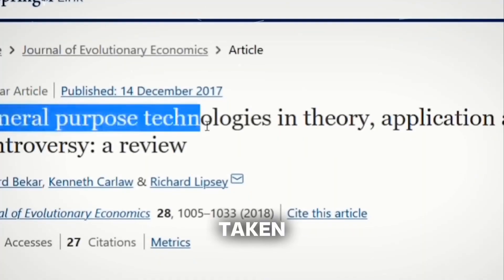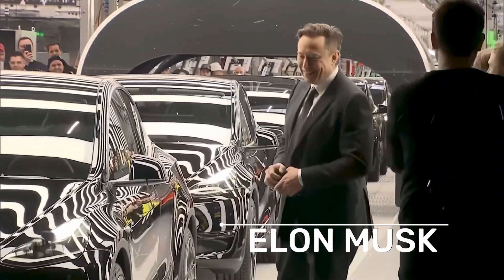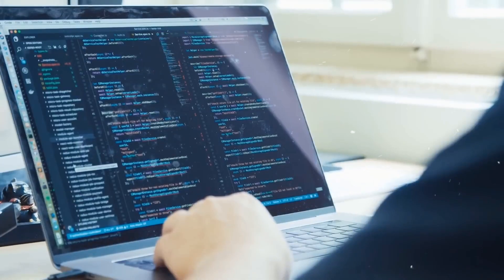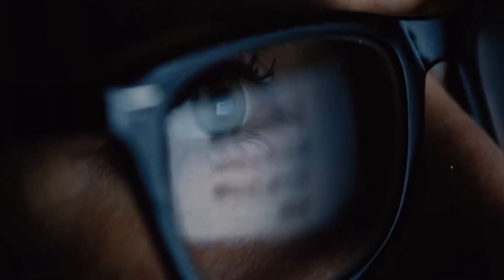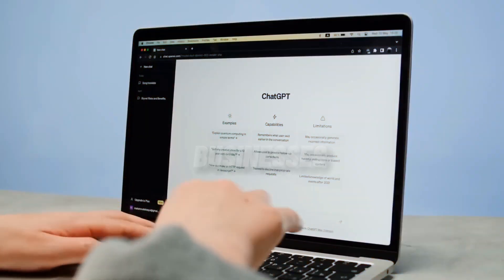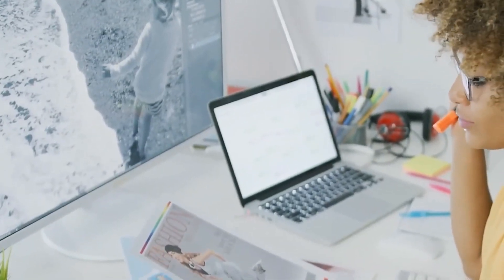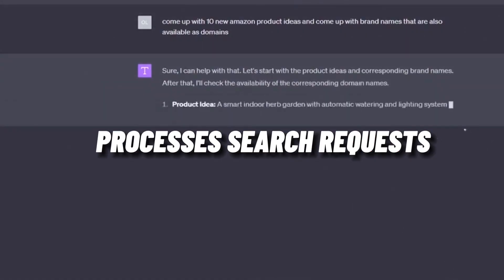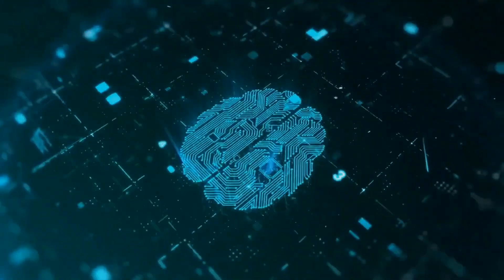Why is OpenAI's ChatGPT So Significant In Today's World?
The San Francisco-based business that invented ChatGPT is OpenAI, which Elon Musk helped co-found in 2015. In November 2022, the business made ChatGPT available for public testing. According to OpenAI CEO Sam Altman, the artificial intelligence model has over a million users in less than a week. ChatGPT had around 13 million visitors each day by the end of January. ChatGPT has been used by users to compose everything from essays to lyrics and even computer code. ChatGPT is part of a burgeoning branch of artificial intelligence known as generative AI, which allows users to produce whole new material such as films, music, and writing. However, generative AI still faces a variety of issues, such as producing erroneous, biassed, or unsuitable information.